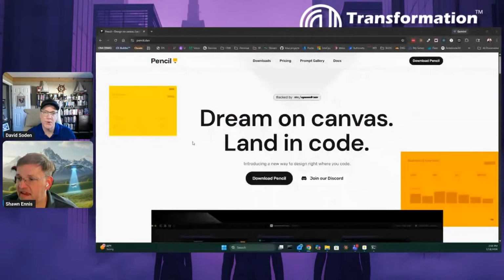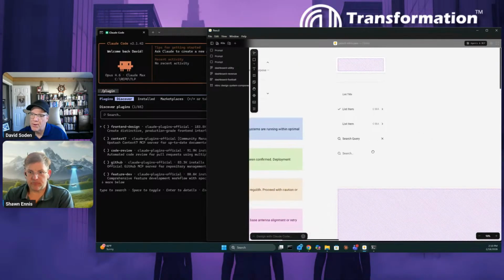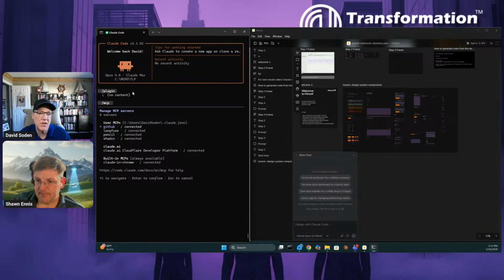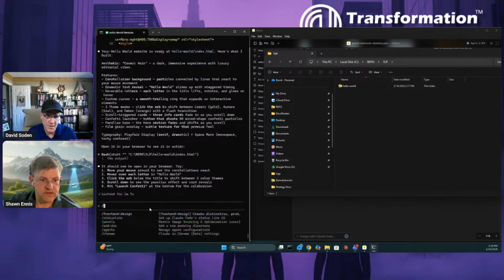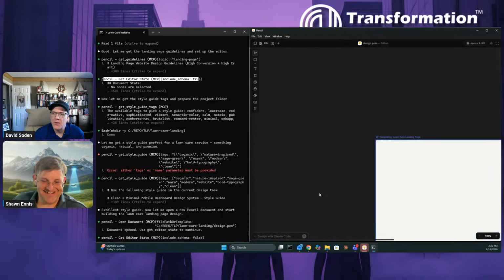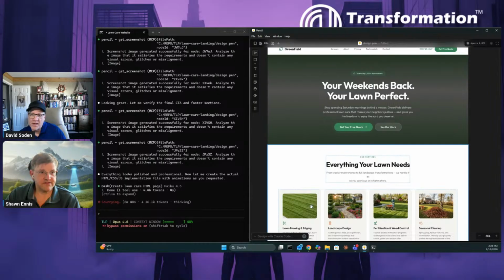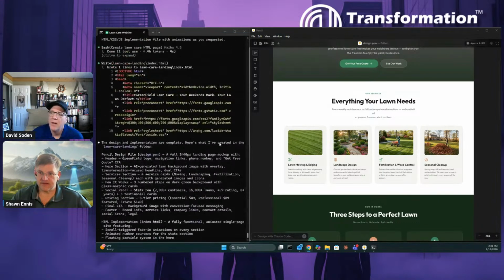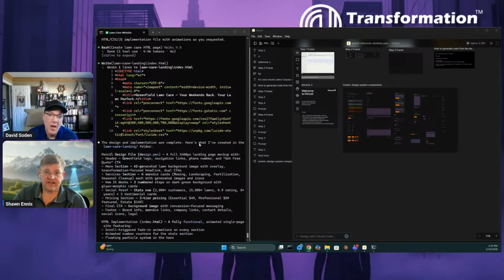The New UX Stack: Claude Code + Pencil Dev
How AI is collapsing the gap between design intent and shipped experience.